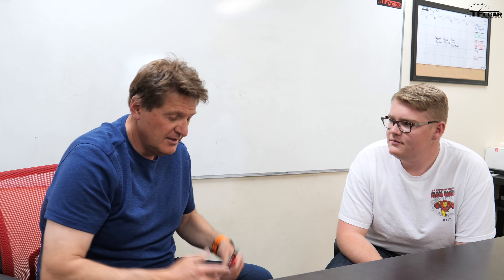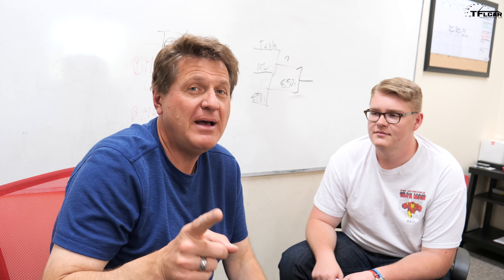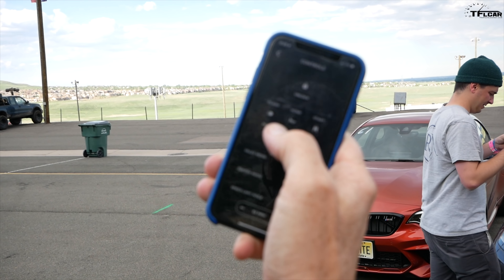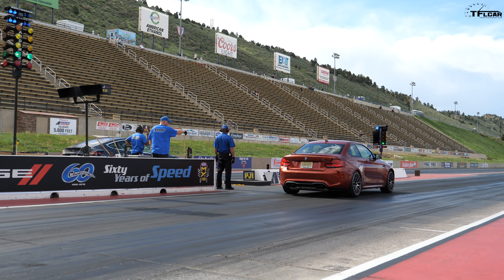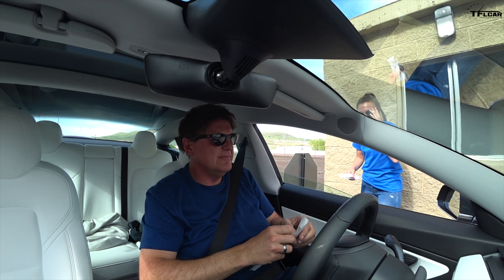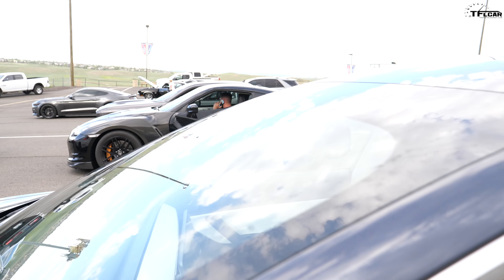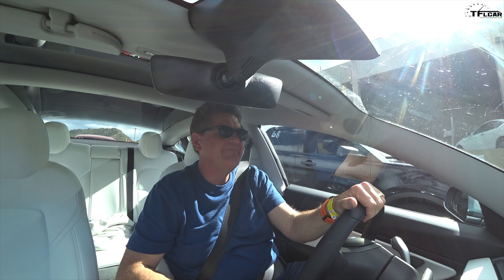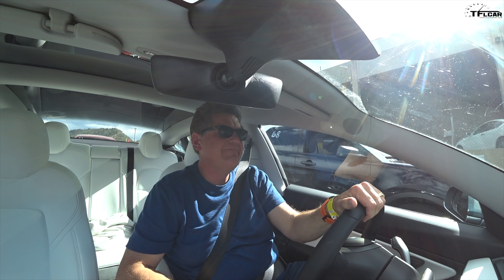Can a Tesla Model 3 Embarrass a New BMW M2 & M850i in a Quarter Mile Drag Race? - Thrifty 3 Ep.10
) In this episode of the Tesla Model 3 series we drag race TFLcar's non-performance Tesla Model 3 (thrifty three) against a new BMW M2 and BMW M850i over the quarter mile to see which one is the fastest.